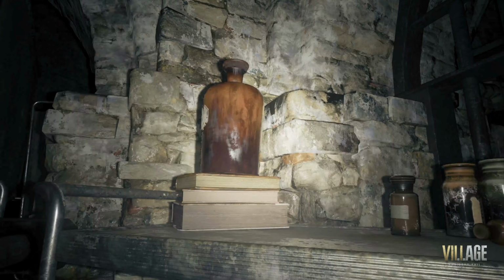Resident Evil Village - VFX Notes Podcast 📎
This is an 'enhanced' version from our podcast VFX Notes episode 01. I've including more gameplay at 4K at 60FPS captured by my own playthrough of the games. These extra clips help support our discussion about Resident Evil Village and photorealism in games in general. Did you like this clip? Maybe consider watching the full Podcast here: